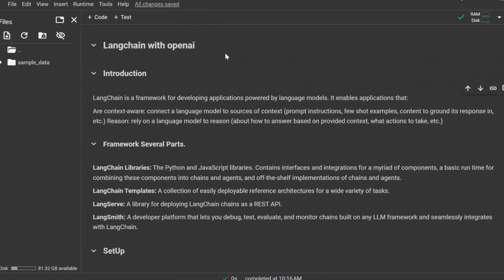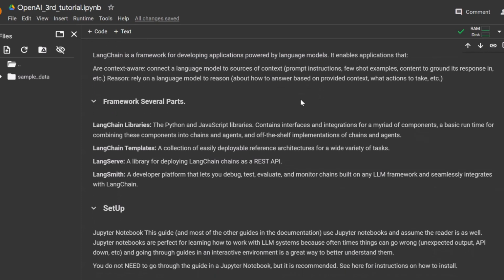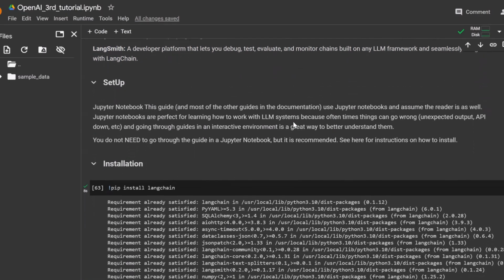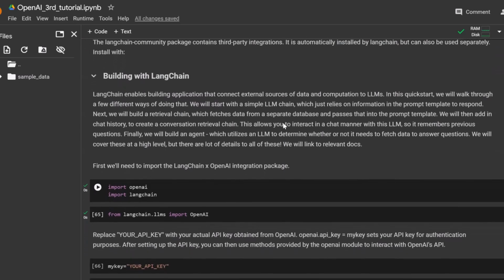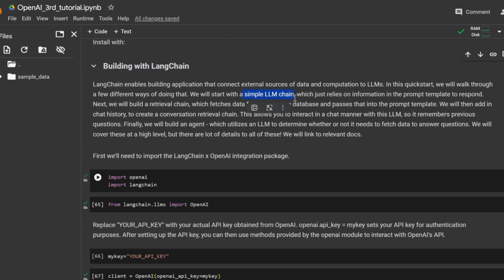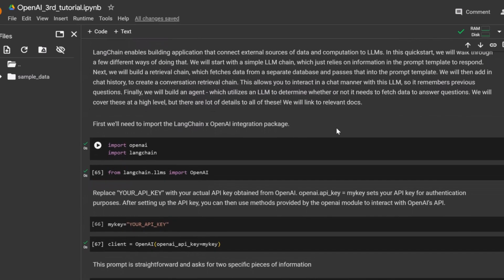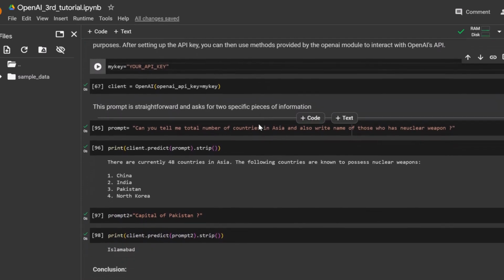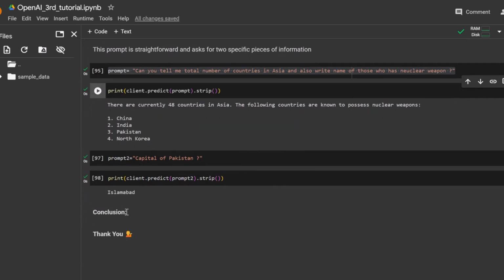Langchain with OpenAI | Building Chat Applications with LangChain and OpenAI API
🚀 Learn LangChain with OpenAI API | Build AI Chat Applications Using Python

In this beginner-friendly LangChain tutorial, you will learn how to build AI-powered chat applications using LangChain and the OpenAI API. This video covers the fundamentals of LangChain, how it works with Large Language Models (LLMs), and how developers can create context-aware AI applications using Python.

🔥 In this tutorial, you will learn:
✔ How LangChain works with OpenAI API
✔ Installing LangChain in Jupyter Notebook
✔ Creating a Simple LLM Chain
✔ Using prompts with OpenAI models
✔ Introduction to Retrieval Chains
✔ Conversation Retrieval Chains
✔ AI Agents in LangChain
✔ Building context-aware AI applications
✔ OpenAI API Key setup

LangChain is one of the most powerful frameworks for developing Generative AI applications, AI assistants, chatbots, RAG (Retrieval-Augmented Generation) systems, and autonomous AI agents.

This tutorial is perfect for:
✅ Beginners in Generative AI
✅ Python developers
✅ AI Engineers
✅ Machine Learning Engineers
✅ Students learning LLMs
✅ Developers building AI chatbots

🛠 Technologies Used:

* Python
* LangChain
* OpenAI API
* Jupyter Notebook

📌 Upcoming Tutorials:
➡ Retrieval Chains
➡ Conversational AI with Chat History
➡ RAG Applications
➡ AI Agents using LangChain
➡ Real-world AI Chatbot Projects

Artificial Intelligence, Generative AI, LangChain, OpenAI, RAG, LLMs, Python, Machine Learning, and AI Engineering.